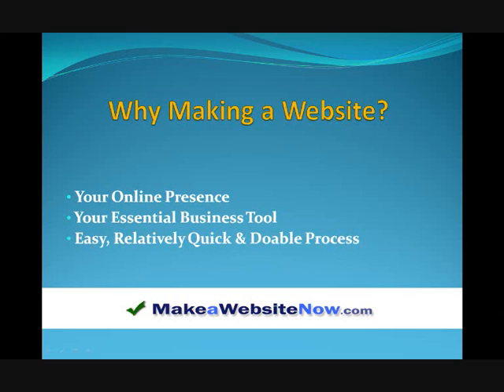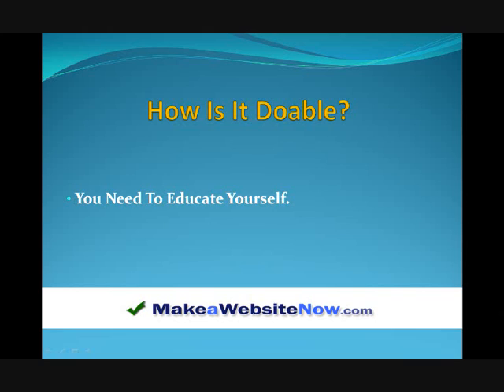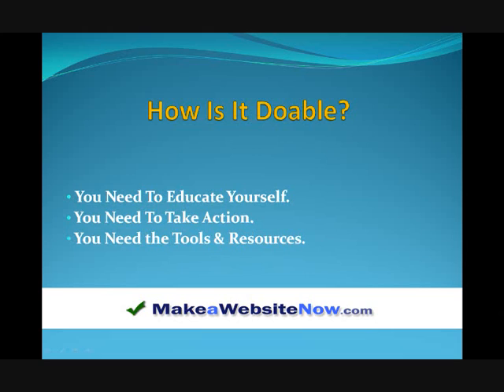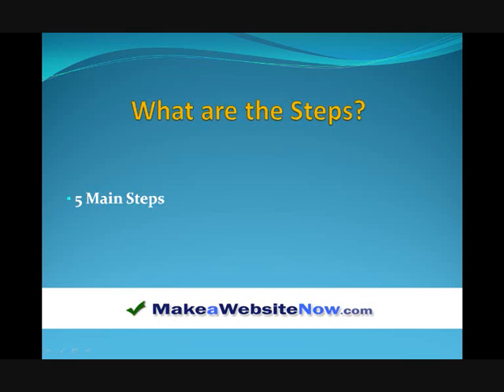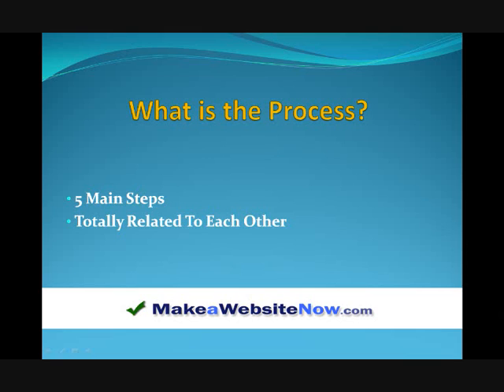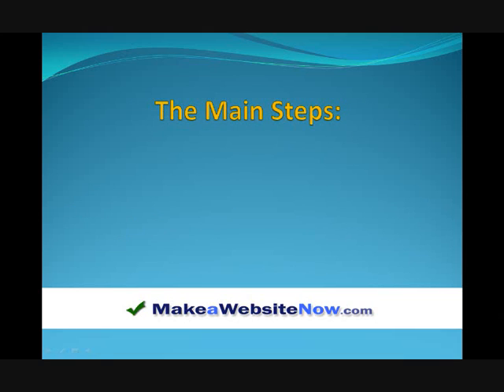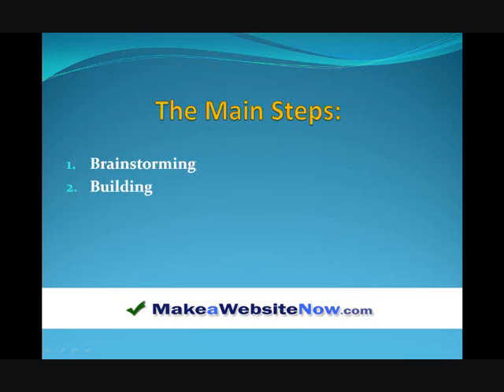How Do You Make a Website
A Brief Blueprint That Shows You How You Can Create a Website From Scratch!